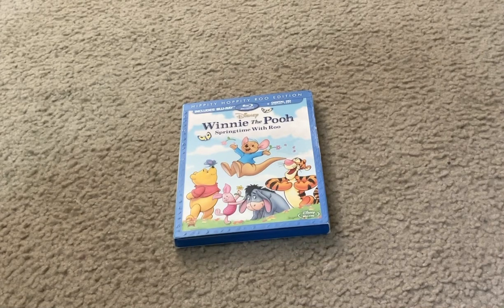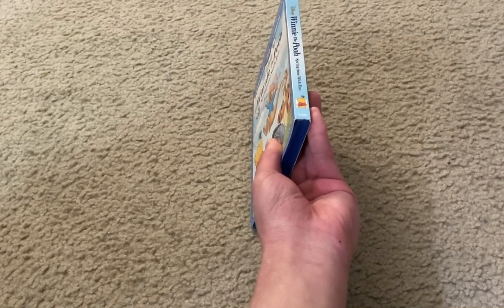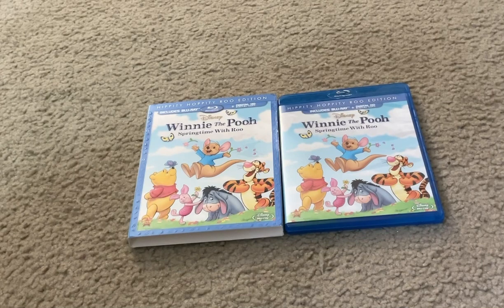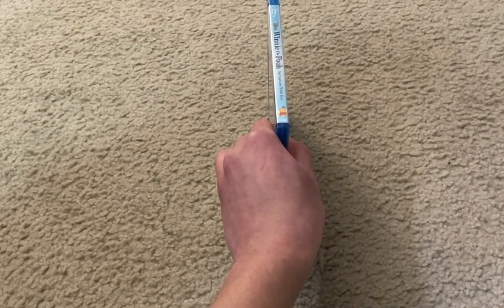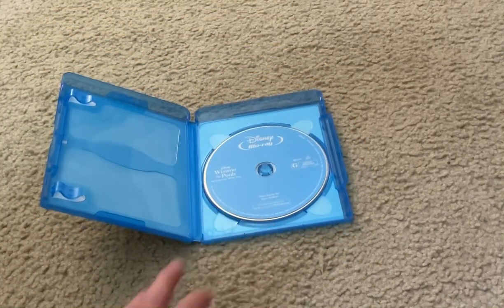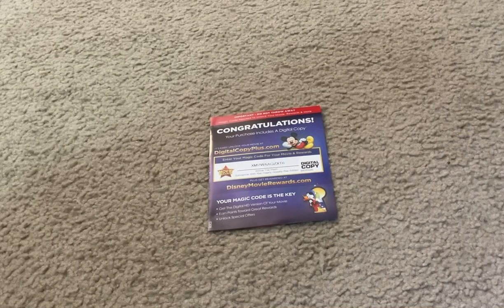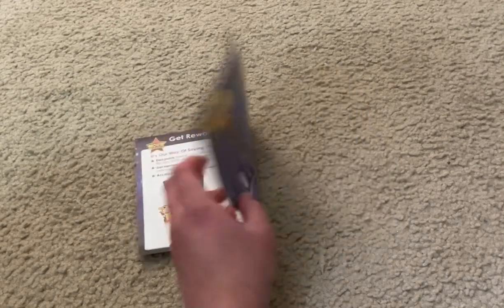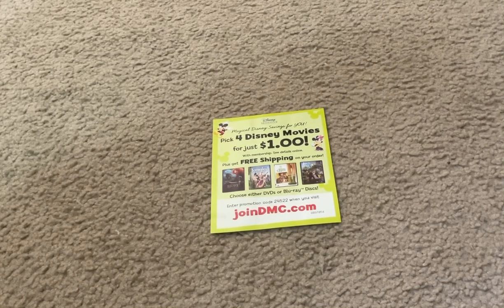Disney Presents Winnie the Pooh:Springtime with Roo Blu-Ray Edition Unboxing Video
Your host "Matimyas" Matty Miguel Francia is gonna show you on what you get when you officially unbox Disney Presents Winnie the Pooh:Springtime with Roo Blu-Ray Combo Pack Set.

Plot Synopsis:
Join Winnie the Pooh and his pals for a spectacular springtime adventure that celebrates the magic of the beautiful season and the true meaning of friendship. It’s the most beautiful exciting spring day ever! Bees are buzzing, flowers are blooming and Roo, Pooh and Tigger are ready to laugh and play. But Rabbit expects them all to stay inside until every last bit of spring-cleaning is finished! Can anything—or anyone—change Rabbit’s mind? A heaping helping of Roo’s love and wisdom shows Rabbit that special days should be shared in special ways!

Additional Information:
Created by:DisneyToon Studios
Directed by:Elliot M. Bour and Saul Andrew Blinkoff
Motion Picture Producers and Distributors Association of America (MPPDAA) Film Content Rating System Rating:Rated G - General Audiences - All Ages
Release Date:March Tuesday 9, 2004
Theme Focus:Disney Pictures Winnie the Pooh Multimedia Franchise Series Media Theme
Genre:Musical, Adventure, Animation, and Kids & Family
Cast:Jim Cummings as Winnie the Pooh and Tigger, John Fiedler as Piglet, Peter Cullen as Eeyore, Ken Sansom as Rabbit, Kath Soucie as Kanga, Jimmy Bennett as Roo, Jeff Bennett as Piglet's Singing Voice, and David Ogden Stiers as The Story Narrator